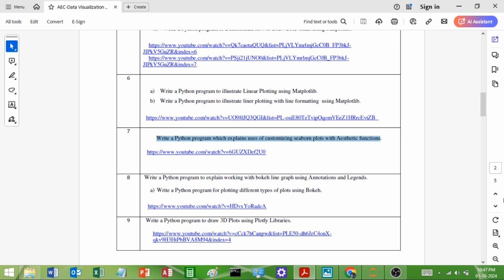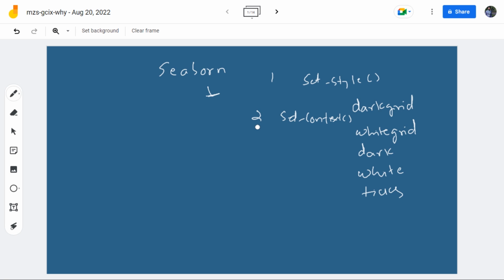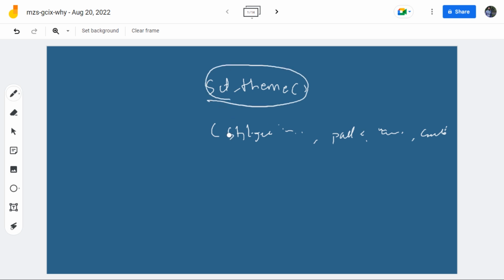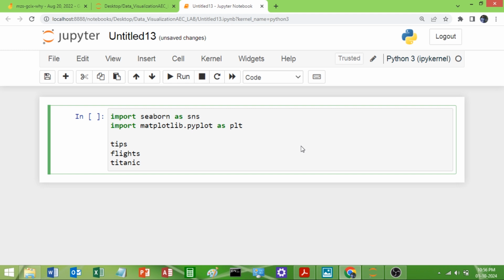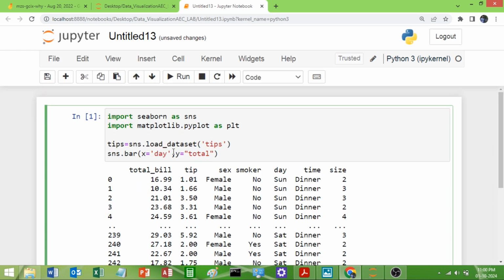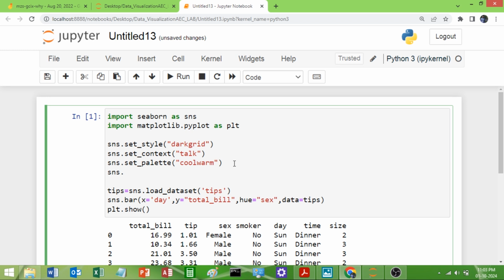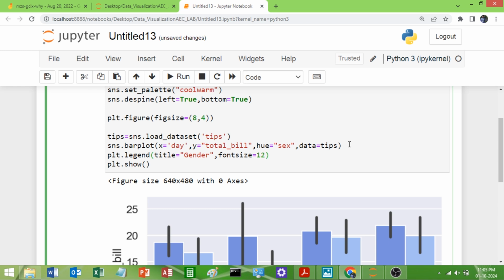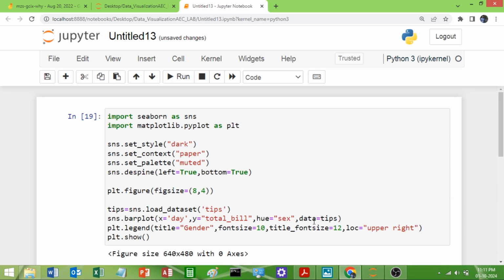7a Seaborn Plots with Aesthetic Functions | Data Visualization with Python | VTU 3rd Sem AEC Lab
7. Write a Python program which explains uses of customizing seaborn plots with Aesthetic functions.

Data Visualization with Python (BCS358D)  Ability Enhancement Course for 3rd semester

VTU 2022 Scheme Laboratory